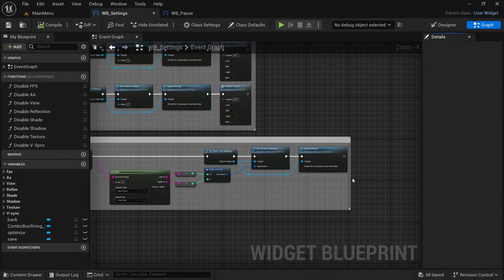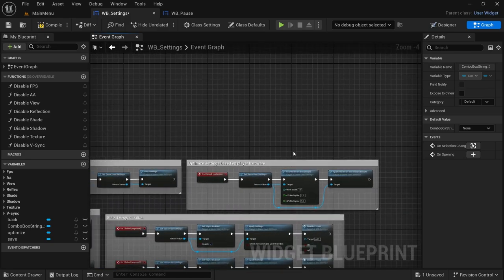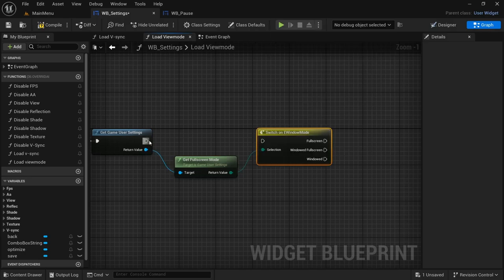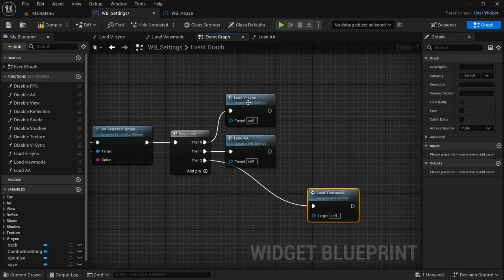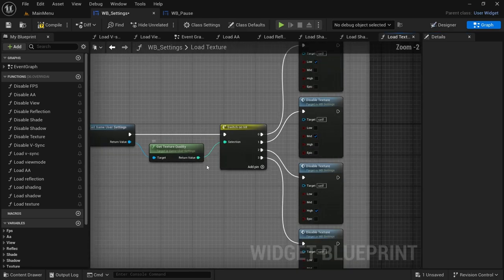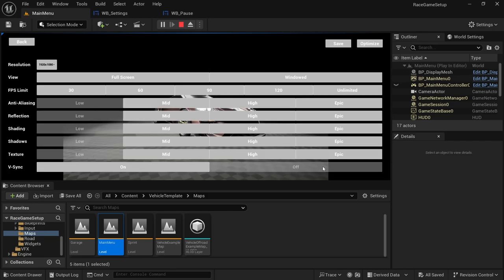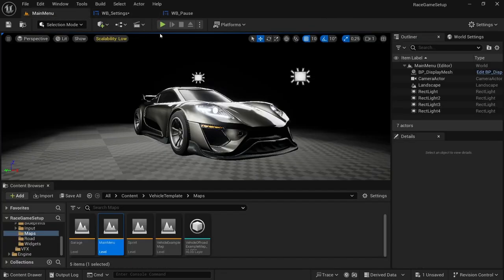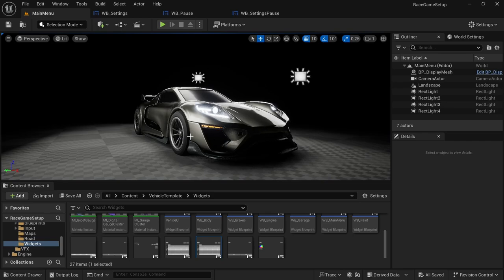Setup Settings Widget (Part 03): Load Settings | Unreal Engine | Racing Game Tutorial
In this video, I will finish off the settings widget by adding the functionality to load selected settings options.

0:00 Intro and S/O to Youtuber Matt Aspland for video method
0:20 Getting started on load functionality for screen resolution
2:35 Add custom 'Save Setting' event
3:06 Create v-sync load function
4:23 Screen resolution selection issue
4:46 Create view-mode load function
5:49 Create anti-aliasing load function
7:11 Explain what the rest of the video will be like
7:47 Code appearance preference
8:31 Create reflection load function
9:24 Create shading load function
10:01 Create shadow load function
10:30 Create texture load function
11:18 Move over to event graph and add additional code
13:02 Test whether code works
14:06 Create FPS limit function
16:50 Test code and widget functionality
17:33 Set-up settings widget for the pause widget
18:46 Test whether settings widget works with the pause widget
19:06 Outro